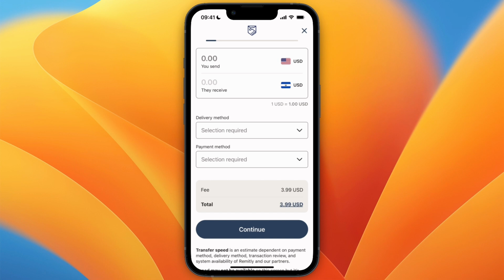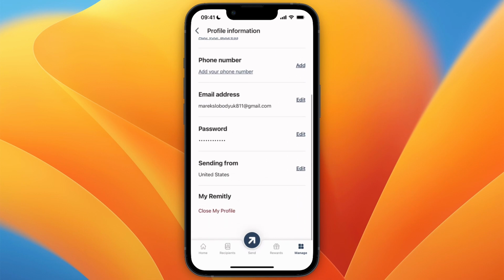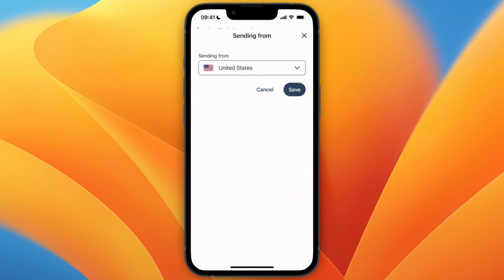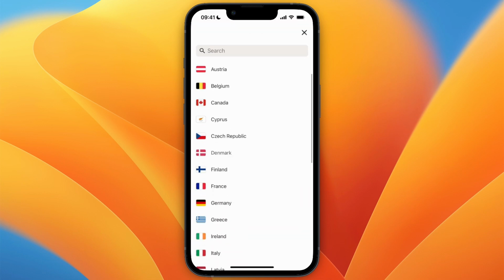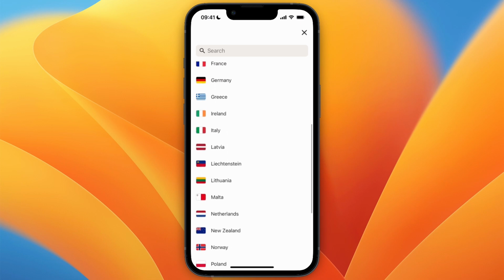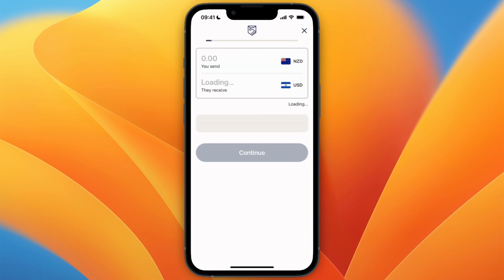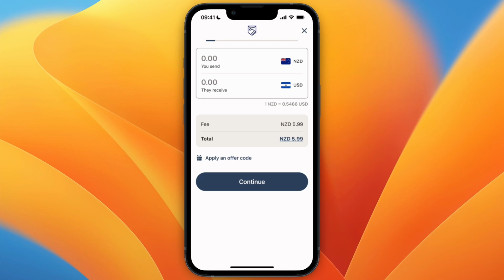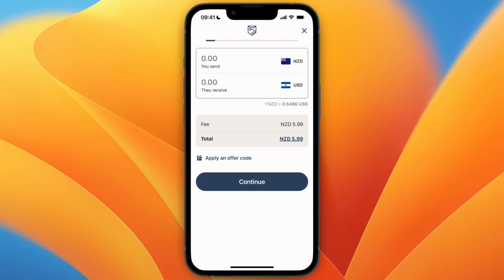How To Change Sending From Country In Remitly - Step by Step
In this video I'll show you How To Change Sending From Country In Remitly.